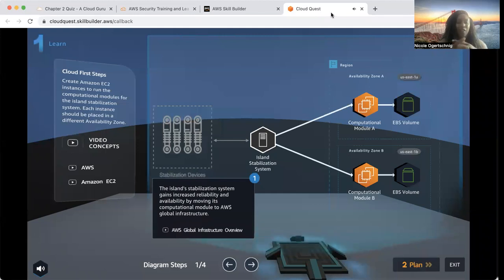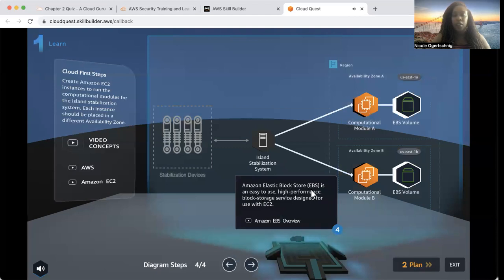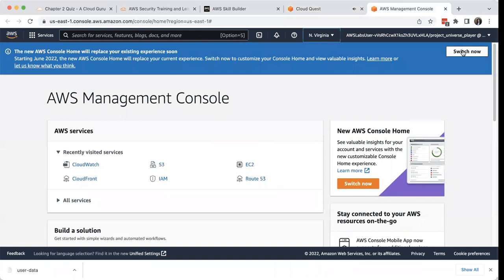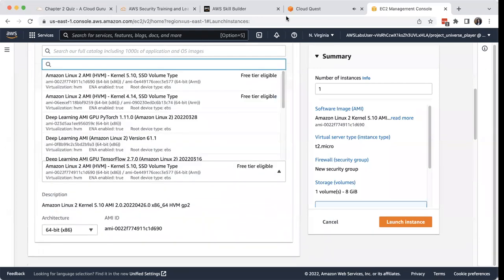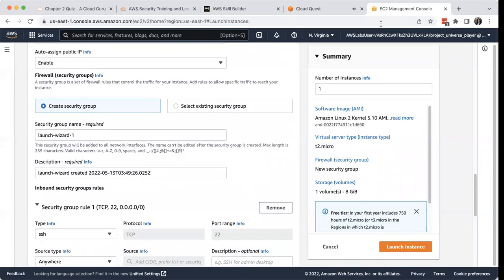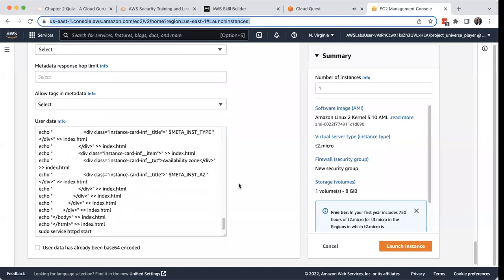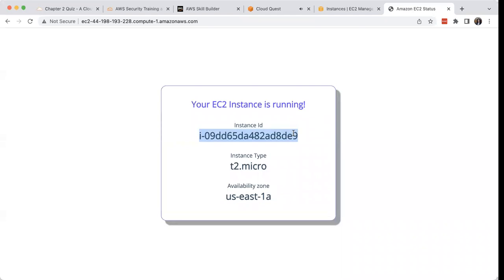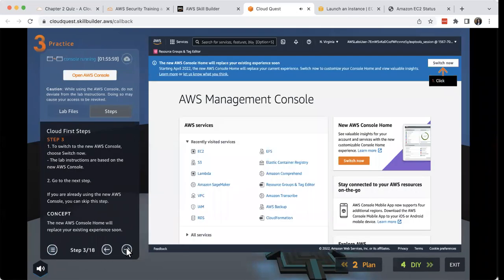AWS Cloud Quest: Creating an EC2 Instances with AWS Cloud Quest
I completed another walk through for a module on the AWS Cloud Quest game!I completed another walk through for a module on the AWS Cloud Quest game!

I ran into issues with completing this quest. I was able to complete the first E2 Instance but the 2nd one in another availability zone I could not resolve the error! If you work through this quest and figure it out please drop a message in the comment!

I am enjoying completing the AWS Cloud Quest Game so keep watching to see what the next quest is!